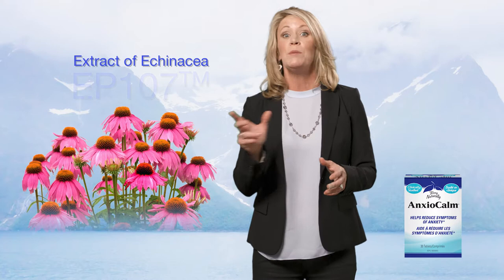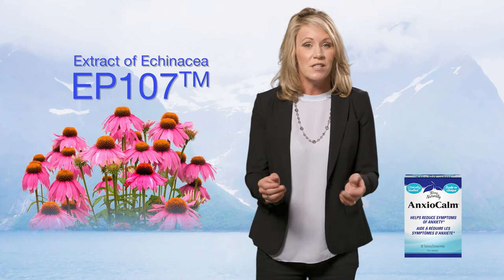AnxioCalm™ from Terry Naturally CANADA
There’s always been echinacea for the immune system, but now there’s AnxioCalm with clinically studied EP107™ echinacea.

This specific species of echinacea (Echinacea angustifolia) provides echinacosides that bind to brain receptors and helps to temporarily improve symptoms of normal anxiety.*

‡Dr. Holly Lucille is a retained consultant of EuroPharma, Inc.
*Could help temporarily improve symptoms of normal anxiety.
*Could help reduce symptoms associated with normal anxiety.
*Distributed in Canada by Terry Naturally CANADA, a Canadian company.
To be sure this product is right for you, always read and follow the label.